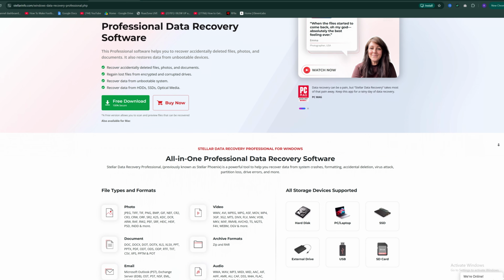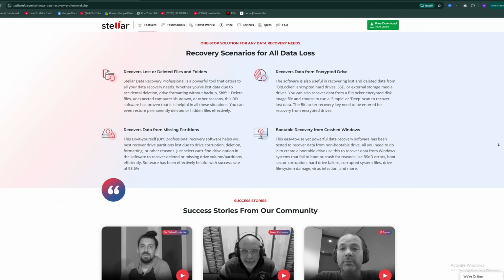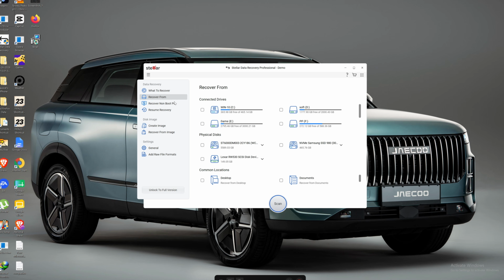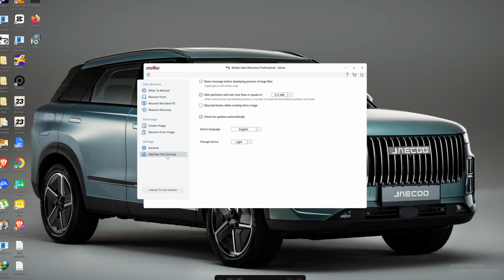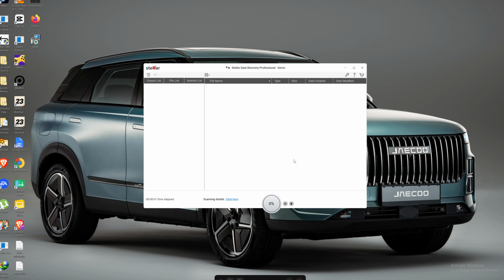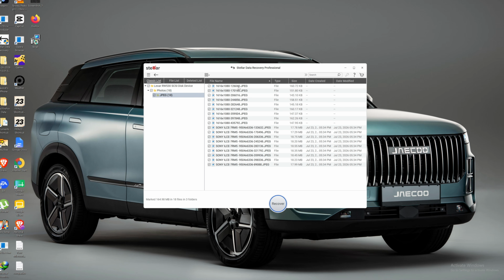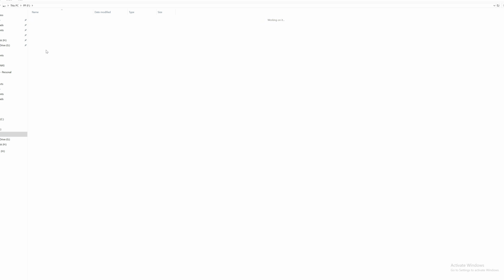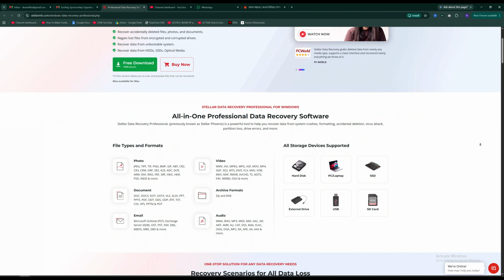Stellar Data Recovery Professional for Windows Review 2026 | Recover Deleted Files Easily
Lost your files? Don't panic!

Today I'm reviewing Stellar Data Recovery Professional for Windows to find out whether it can really recover permanently deleted files in 2026.

In this hands-on review I cover:
✔ Deleted file recovery
✔ Formatted drive recovery
✔ External HDD & USB recovery
✔ Photo & Video recovery
✔ Performance & Ease of Use
✔ Final Verdict

If you're looking for reliable Windows recovery software, watch this review before purchasing.